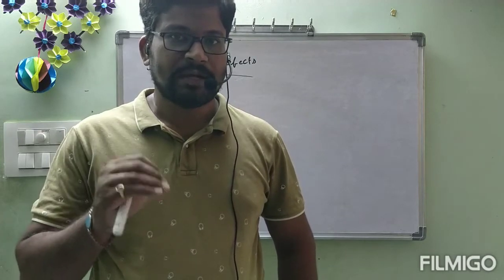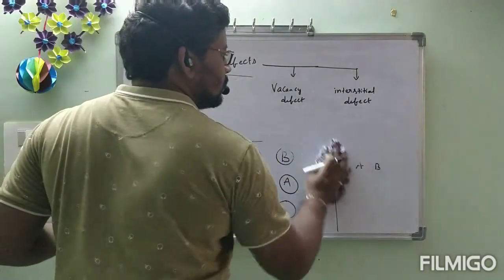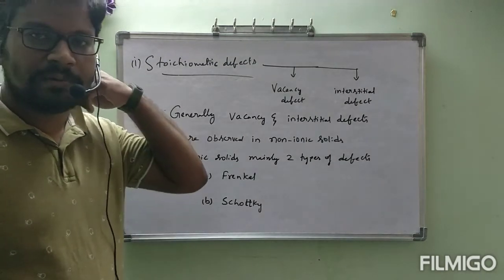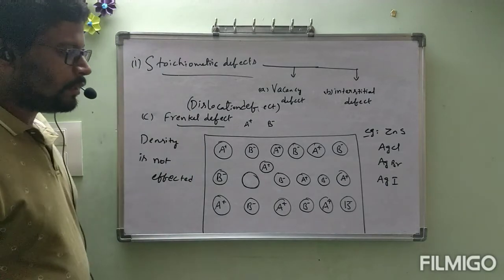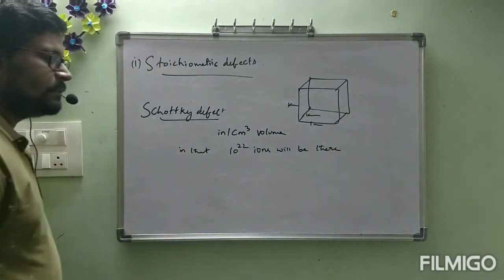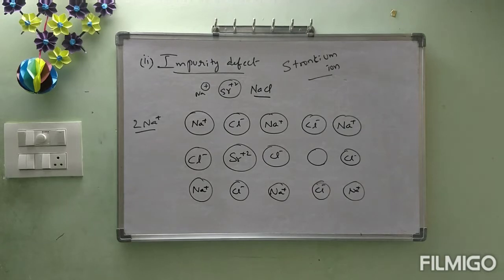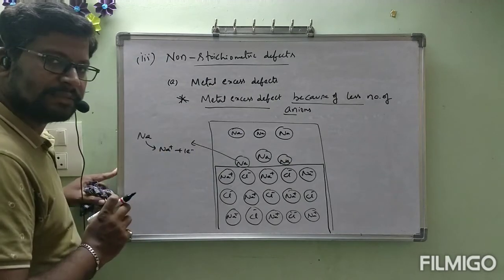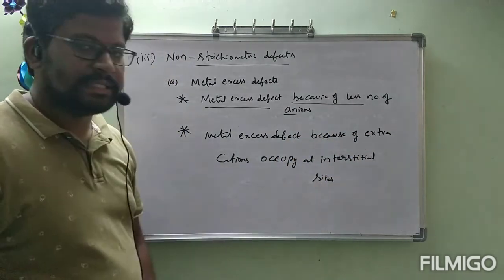Class 12 Chapter 1 part 8